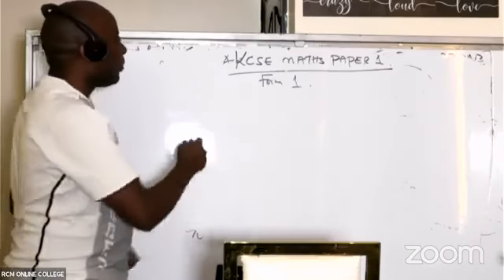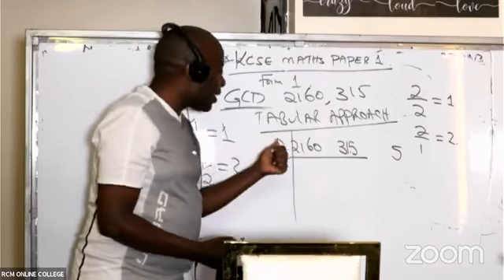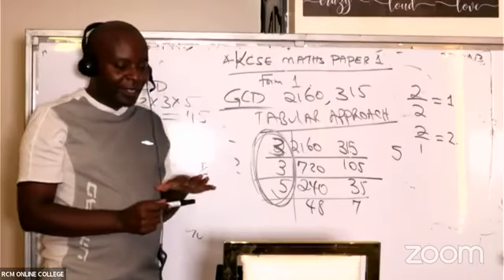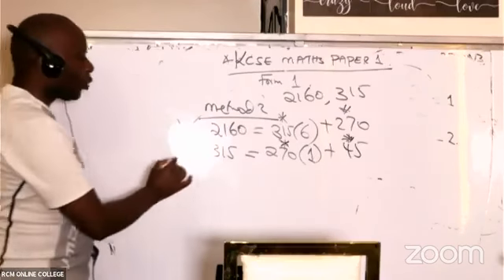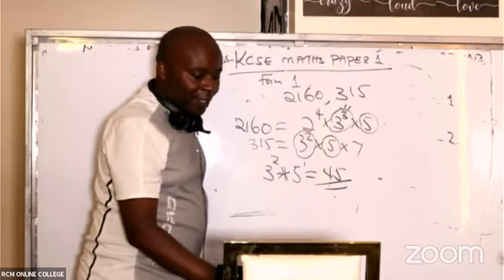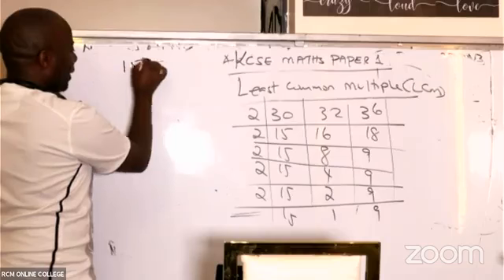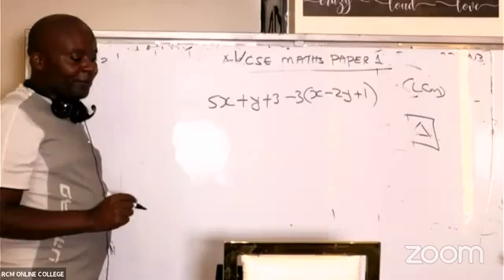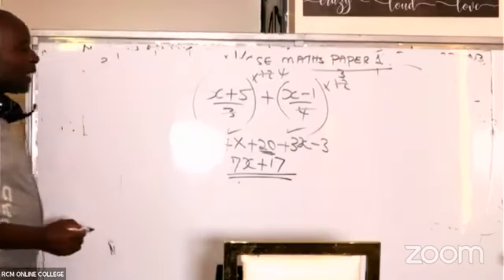SCORE A in KCSE MATHS PAPER 1//HOW TO PASS..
DR.Joshua Aura is a senior lecturer at RCM ONLINE COLLEGE who is experienced in teaching all CPA levels.He is a mentor and also a financial  advisor.
Join RCM ONLINE COLLEGE 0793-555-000